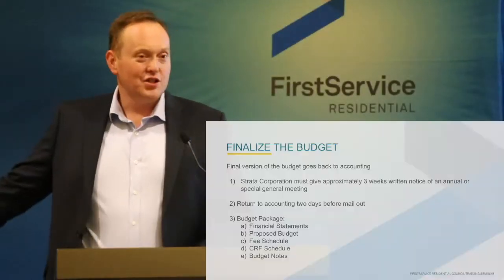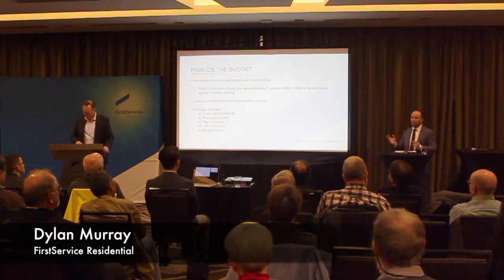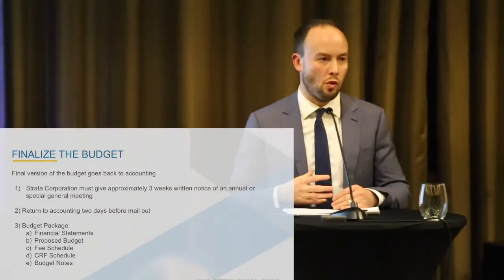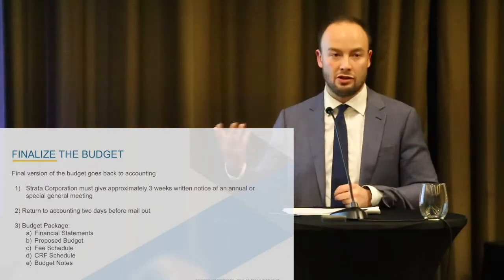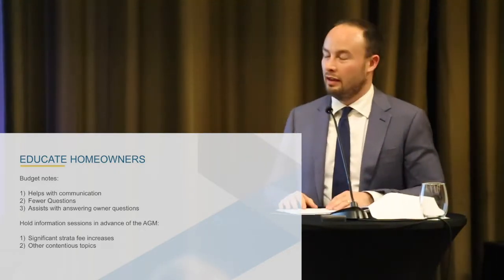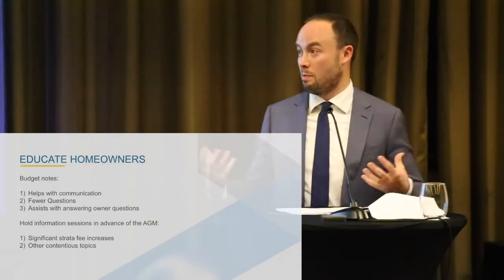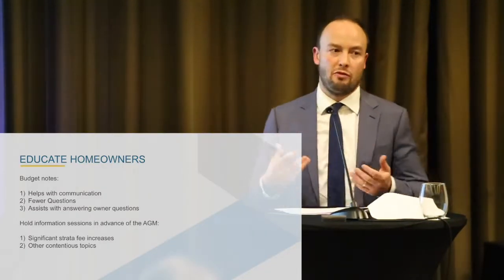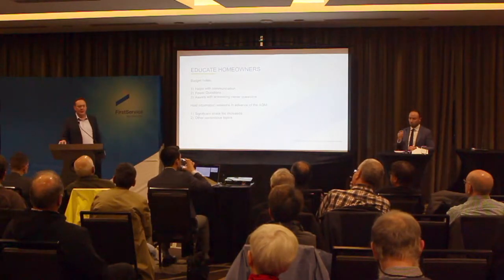Budgeting Seminar: Finalizing the Budget (Part 9 of 10)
IS YOUR STRATA READY FOR BUDGET SEASON?

Did you know that using your strata’s historical costs is the best way to indicate its future performance? There are some important best practices when it comes to developing and managing budgets for your strata community - do you know what they are?

Watch our educational seminar featuring experts who will provide guidance on how to prepare your strata budgets effectively and make your next budget planning meeting a little easier.